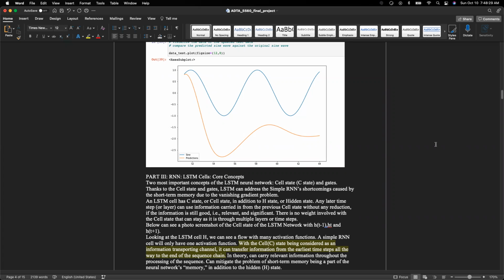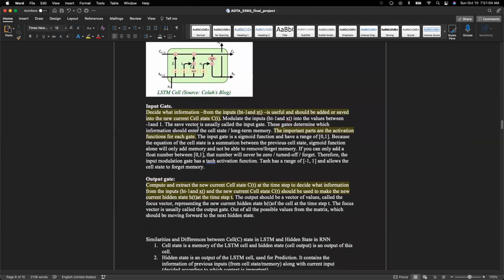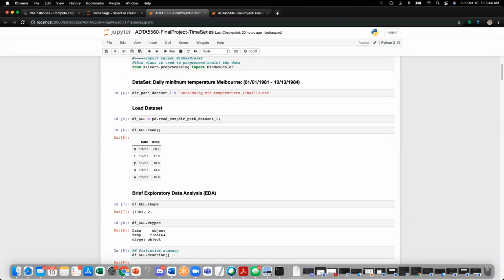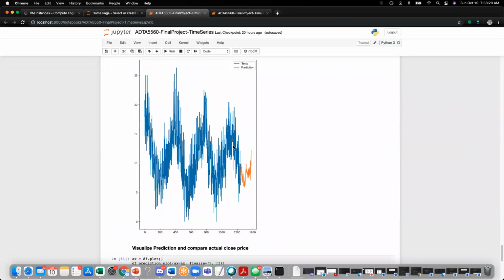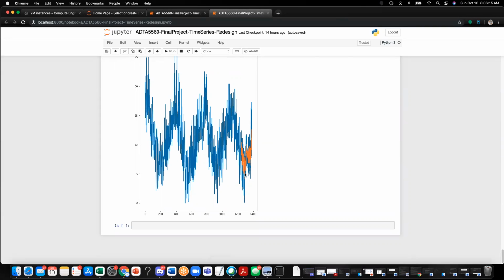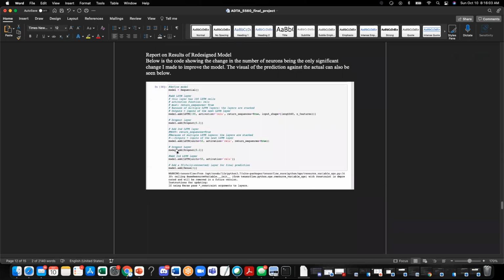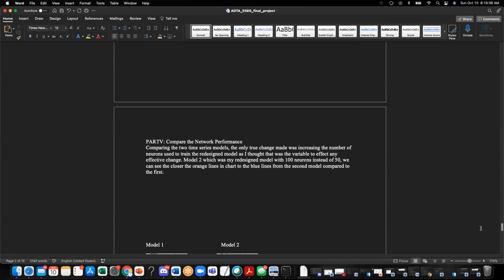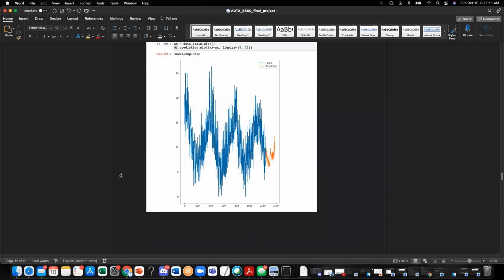Final_project_presentation_video_KwameDarkoMensah2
ADTA 5560 final project video part 2